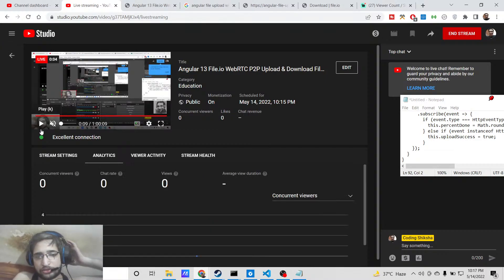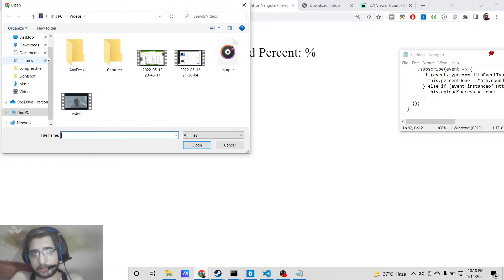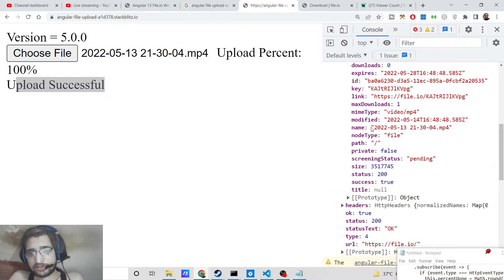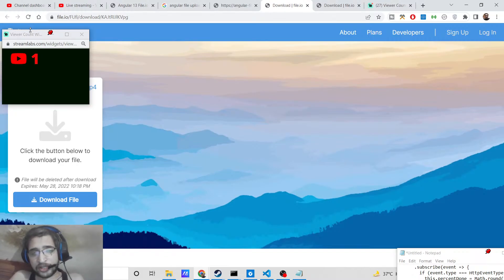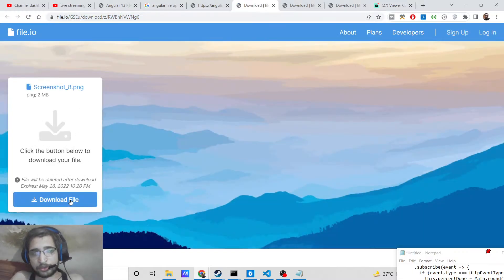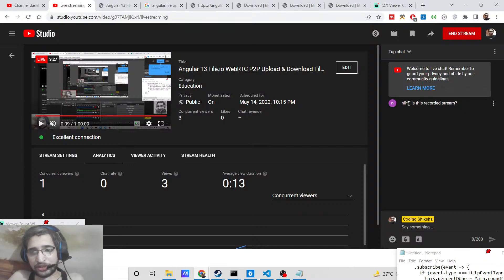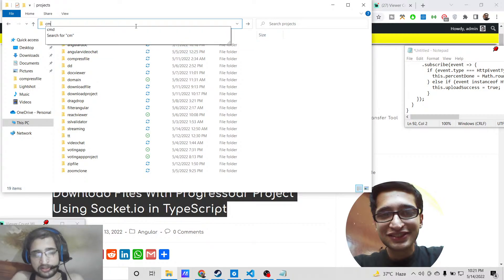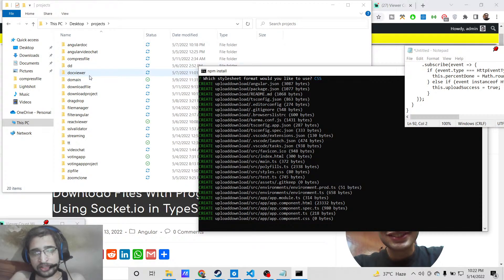Angular 13 File.io WebRTC P2P Upload & Download Files With Progressbar Using Socket.io in Typescript